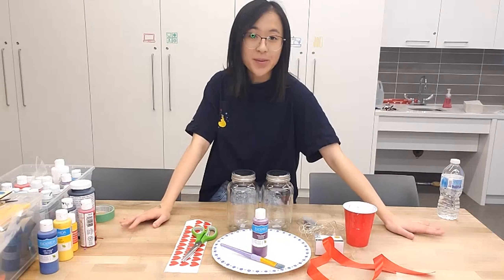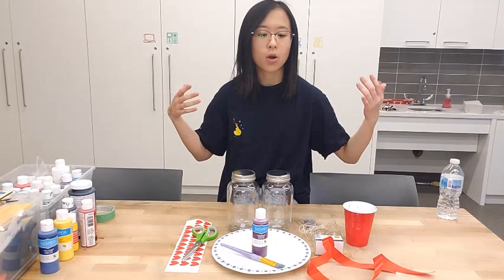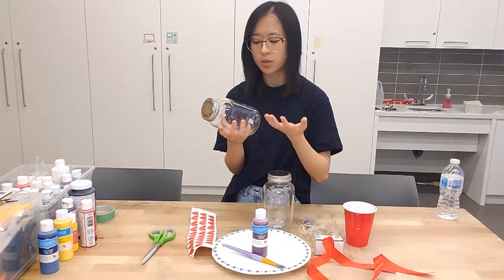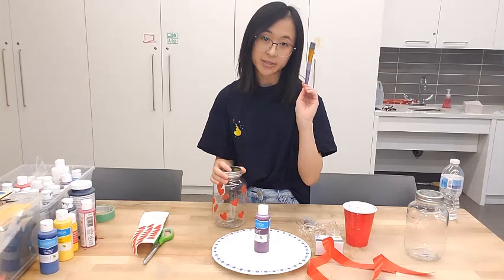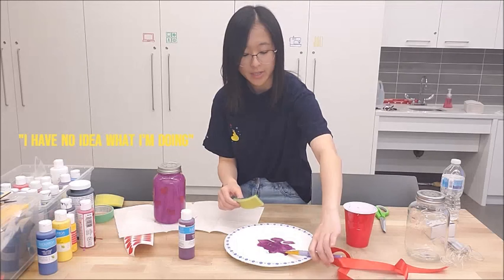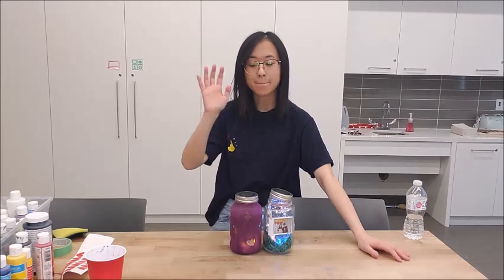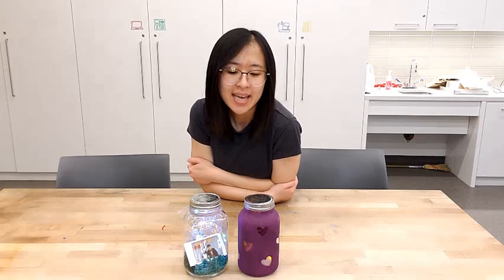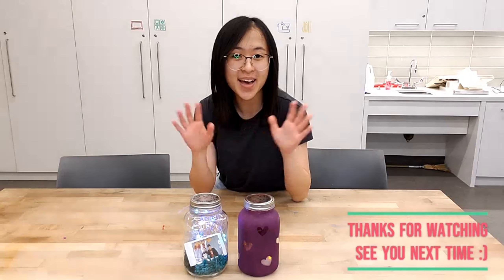Literally losing my mind (DIY: WEDDING DECOR)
This week we're making MASON JAR CENTERPIECES!
Even though I thought it would be simple, I had a bit of a hard time with it... hopefully you guys will have better luck (and skills) than I had!
Either way, it turned out super well!!! I really liked what I ended up with :)

What you're going to need:
Option 1: Mason jar, acrylic/spray paint, paintbrush/sponge, heart shape stickers or tape, tea lights
Option 2: Mason jar, photograph, mini fairy lights, decorations

With both of these options, you can personalize it to whatever you want!